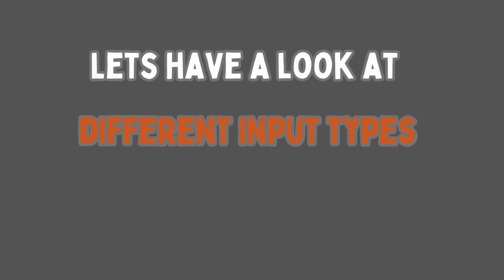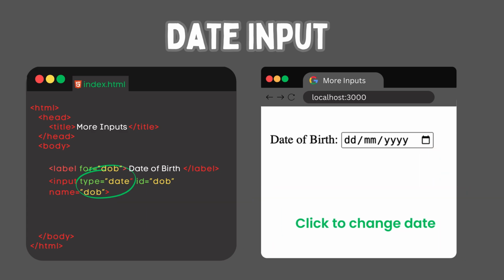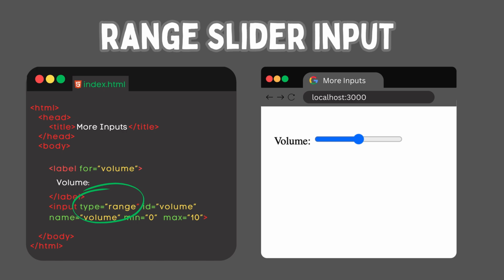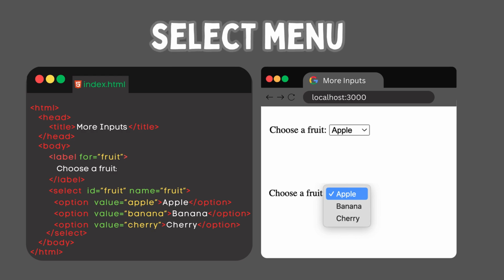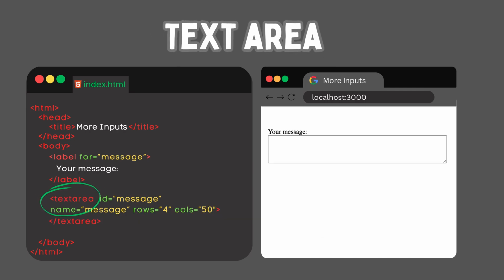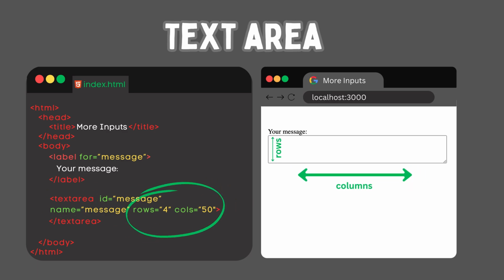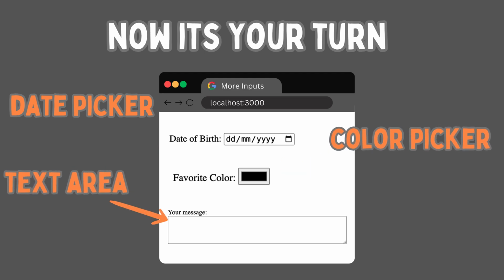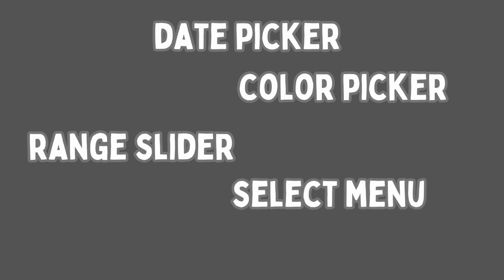HTML Input Elements: A Step-by-Step Guide with Graphics & Quizzes!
Want to master HTML input elements and form components? This tutorial breaks down all the essential form elements you need to know, from text area to color pickers, radio buttons, and more. With clear, easy-to-follow visuals and interactive questions, you'll fully grasp how to use each input type effectively in your web projects.

✅ What you’ll learn:

A detailed look at HTML form elements like textarea, radio button, dropdowns, and more)
Practical tips and tricks to implement inputs with confidence
Plus, test your knowledge with fun exercise along the way to make sure you’re on track!

🔎 Why watch?

Graphics to make learning easy
Interactive questions to reinforce concepts
Perfect for beginners or anyone looking to refresh their HTML input element skills
✨ Ready to level up your web development skills? Watch now and start building powerful, interactive forms today!